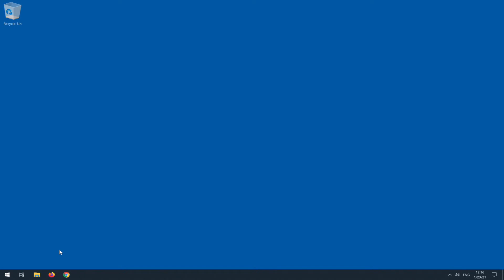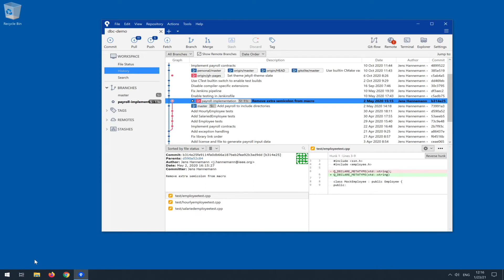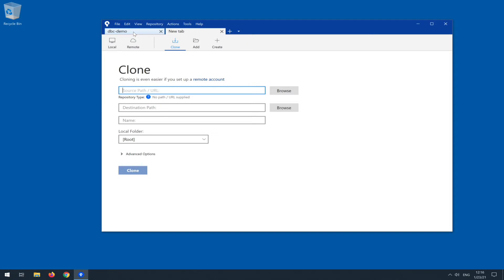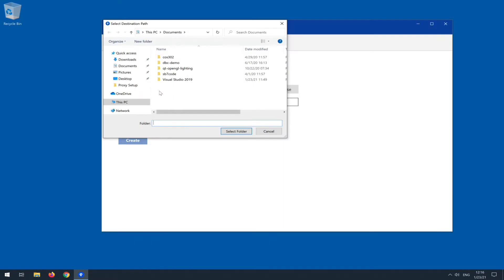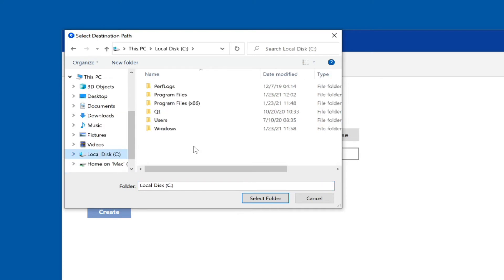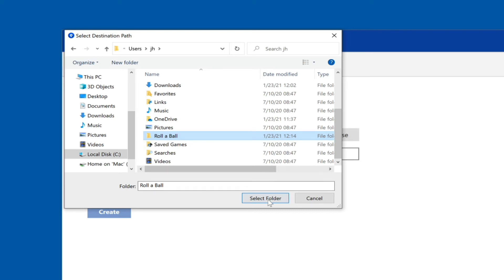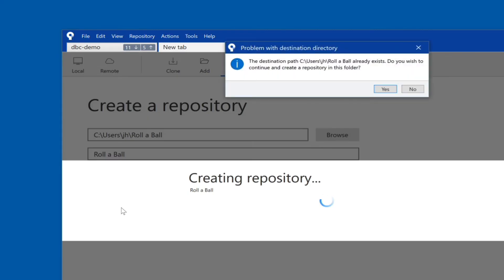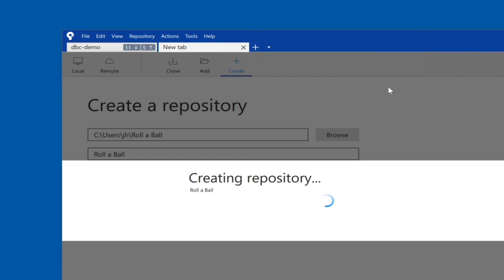Create a Local Repository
In this video, I show how to create a local Git repository for an empty Unity project using SourceTree.